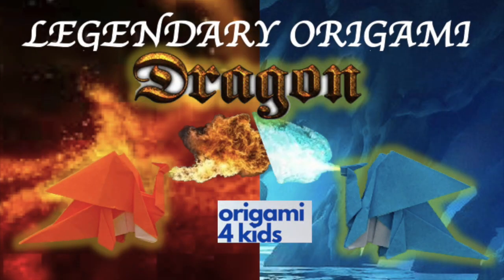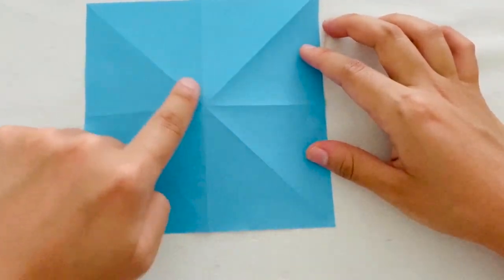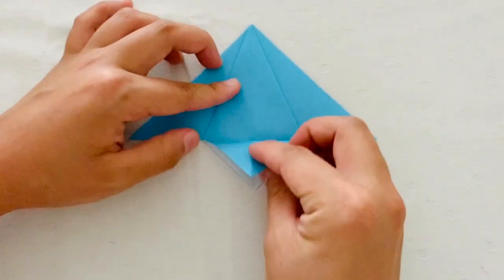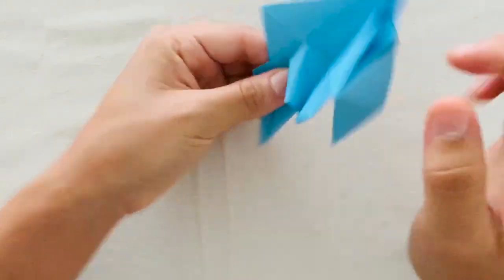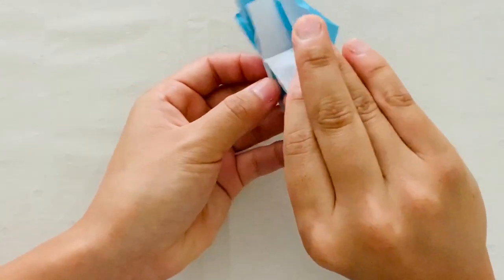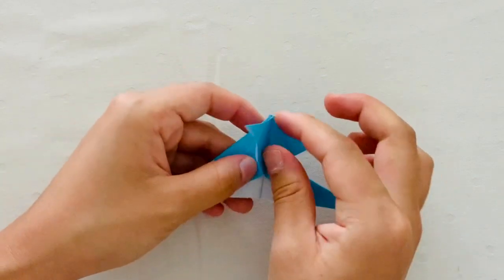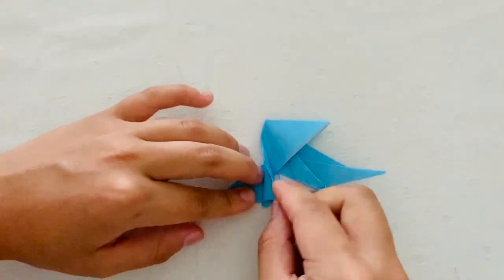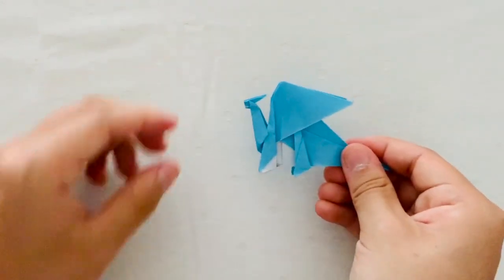LEGENDARY ORIGAMI DRAGON TUTORIAL. Cách gấp con rồng đơn giản. ओरिगेमी ड्रैगन . Оригами Дракон.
Watch this video to learn how to fold an AWESOME Origami Dragon!